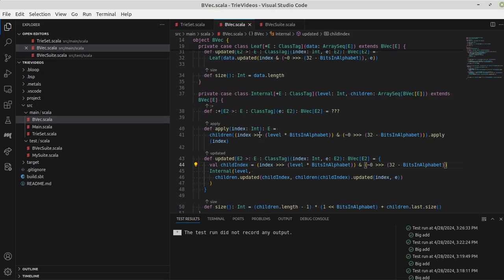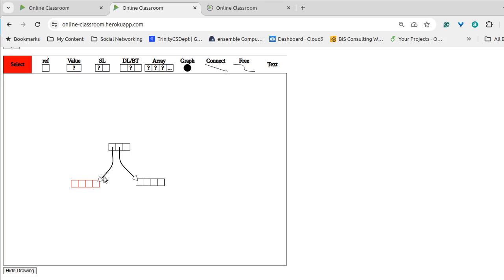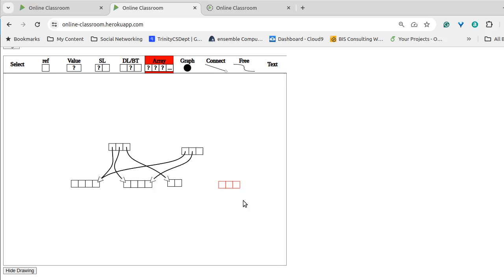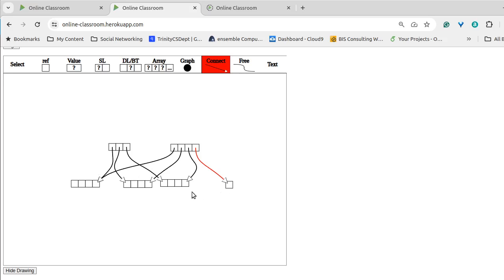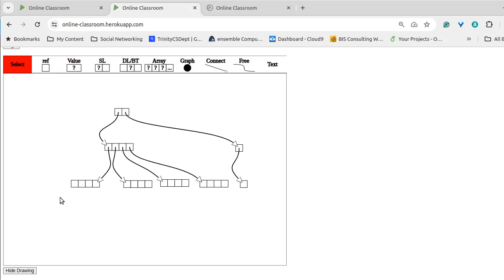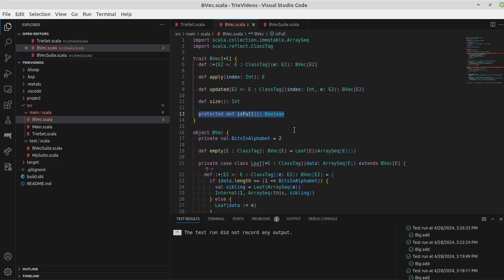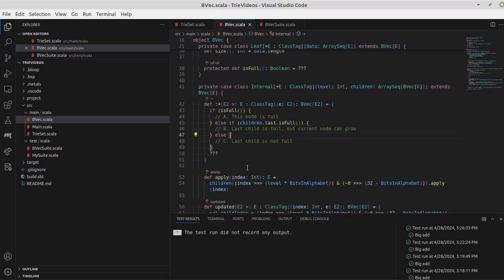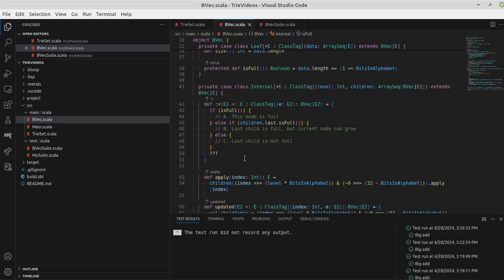Implementing a Binary Trie (Part 4)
In this video, we begin writing the append method on our internal node.

Edit: The size method in the Internal node has an error. It doesn't take into account the level. Instead of 1 upshift BitsInAlphabet, it should be 1 upshift (level * BitsInAlphabet). (Sorry, YouTube doesn't allow greater than and less than in descriptions.)